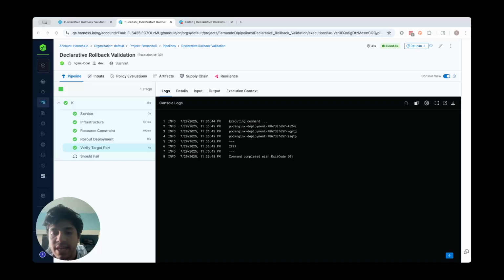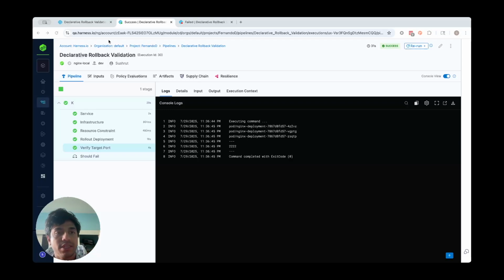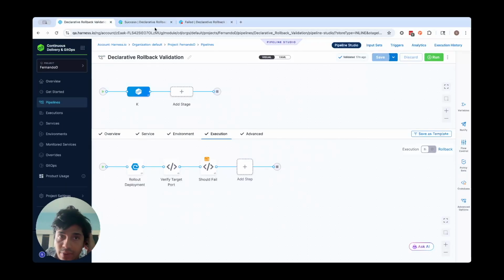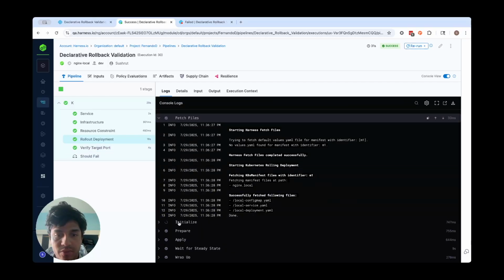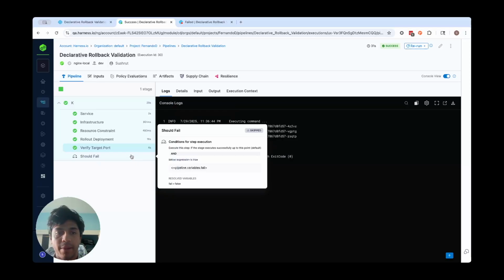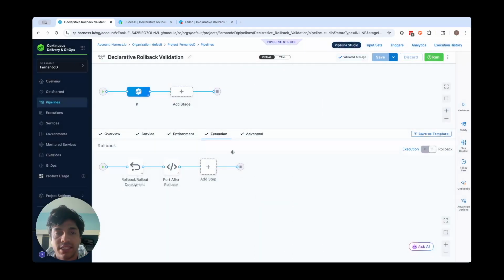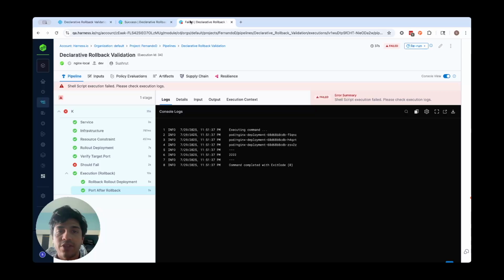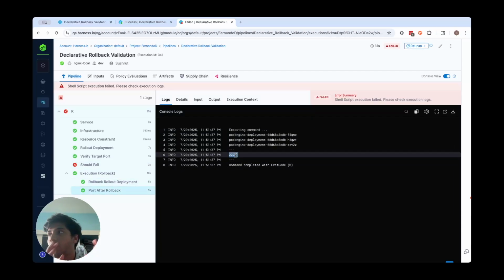Declarative Rollback for ConfigMaps and Secrets -- Demo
Rolling back a deployment should always restore your system to a known safe state. With Declarative Rollback, Harness now tracks hashes of config and secret manifests in your Kubernetes workloads. This means that during rollback, all configuration and secret changes are accurately reapplied or reverted—reducing drift and preventing misconfigurations.

This is currently under the feature flag: `CDS_MANIFEST_HASH_WITH_DECLARATIVE_ROLLBACK`. Please contact Harness Support to enable this feature.

For more information about declarative rollback for configmap and secrets, go